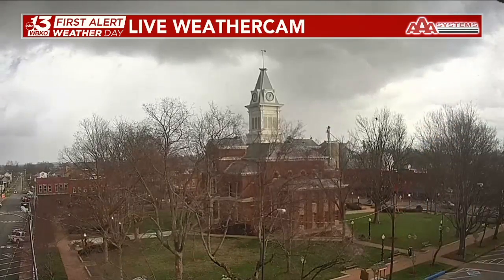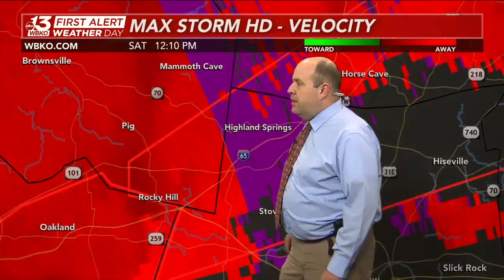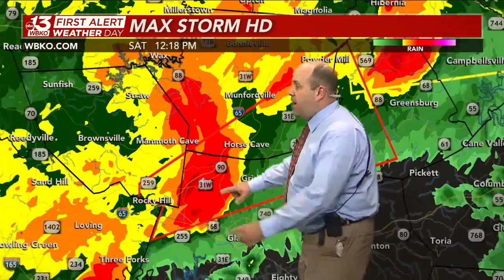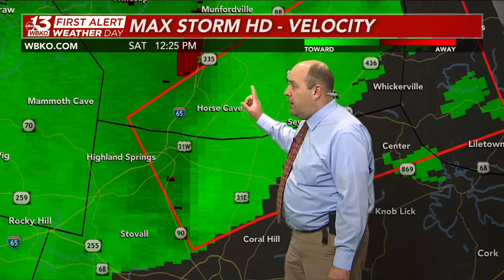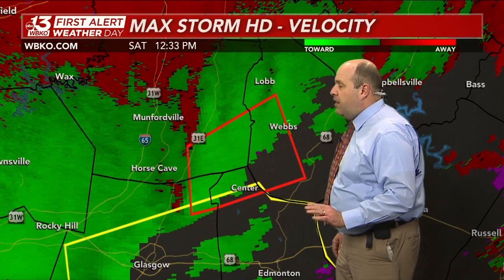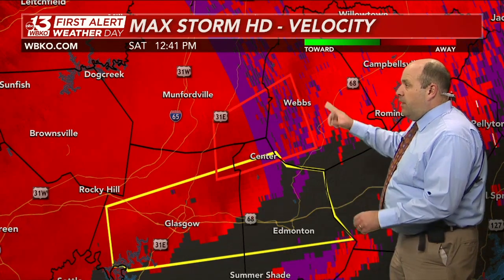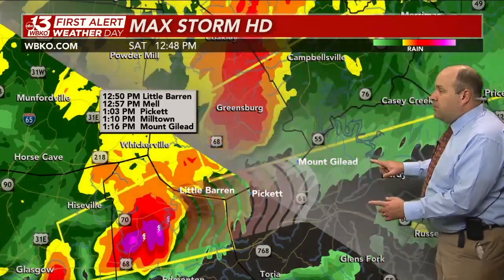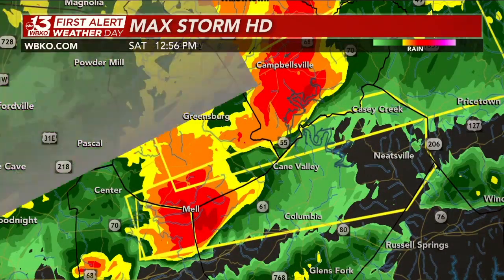WBKO Severe Weather Coverage New Year's Day 2022